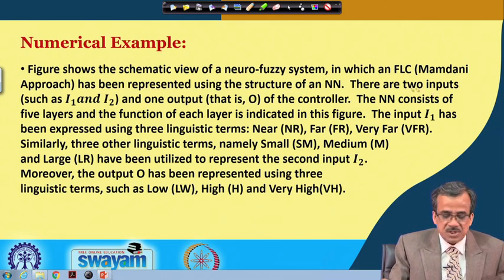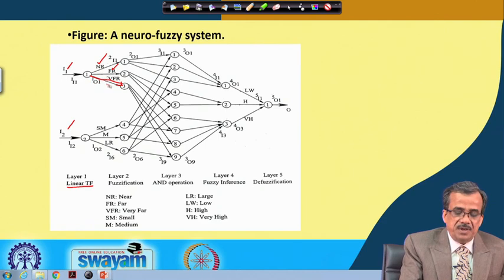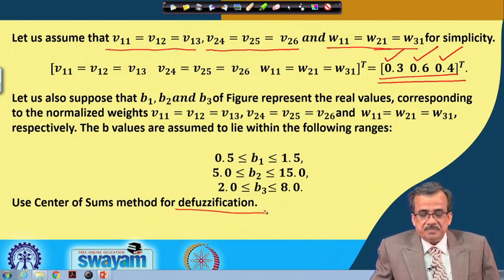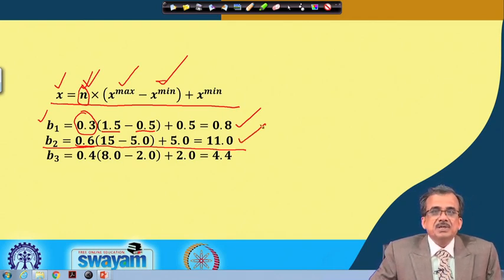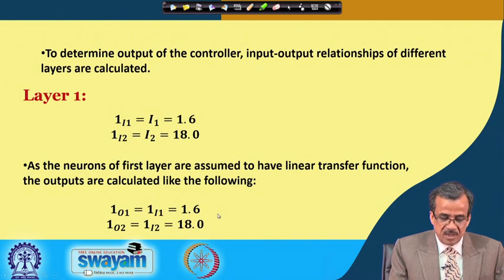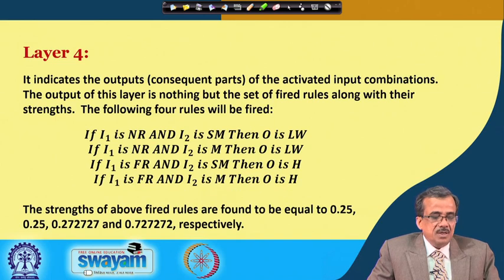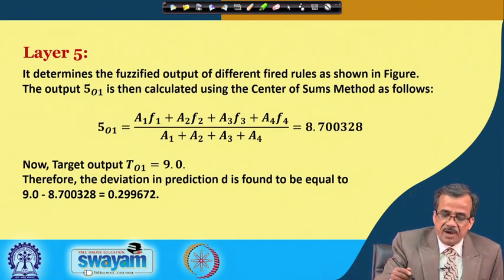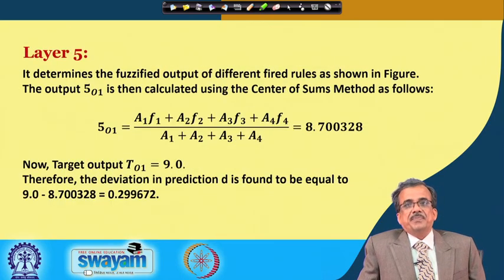Lecture 34: Neuro-Fuzzy System (Contd.)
Neuro-Fuzzy System; Mamdani approach